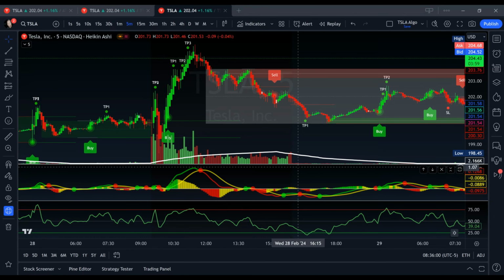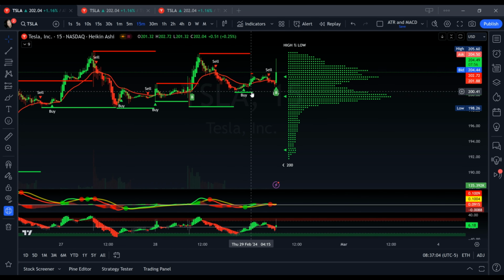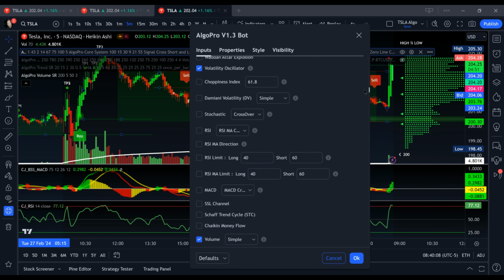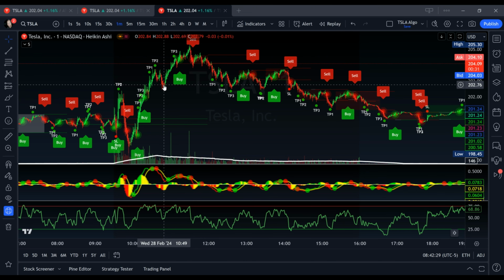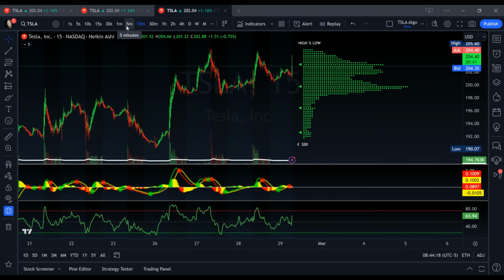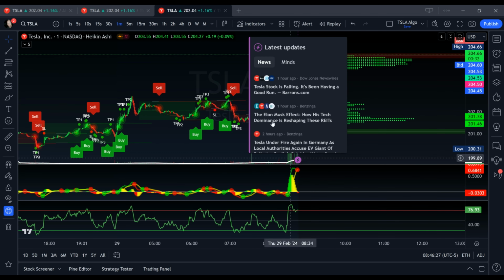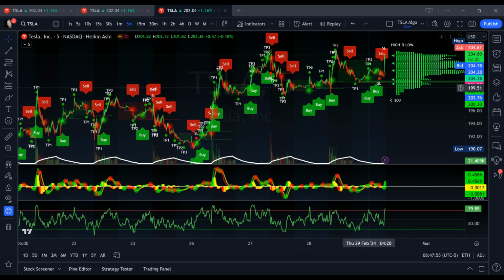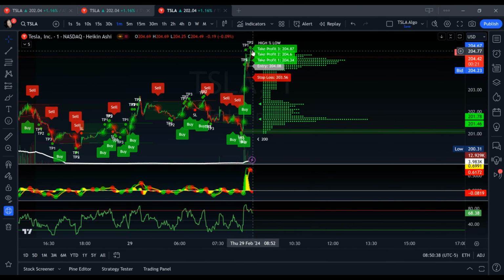Understanding Supply and Demand Zones When Trading Stocks